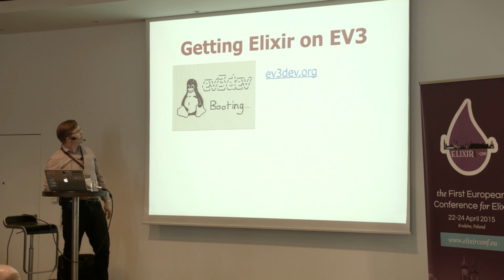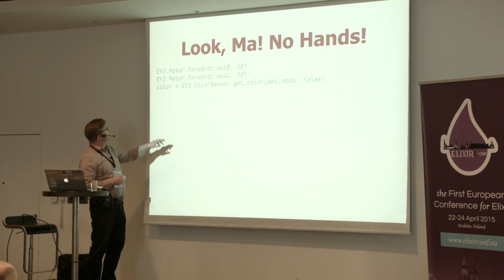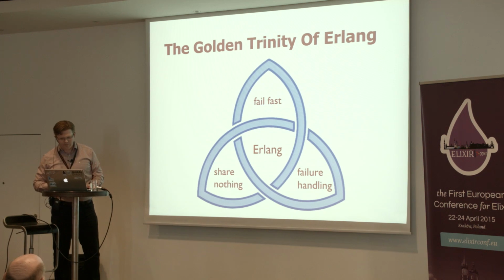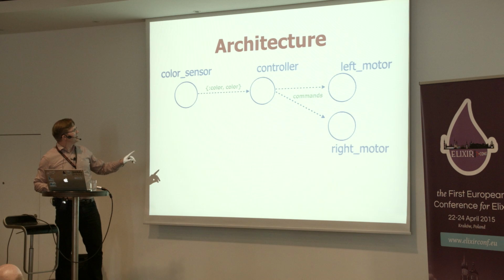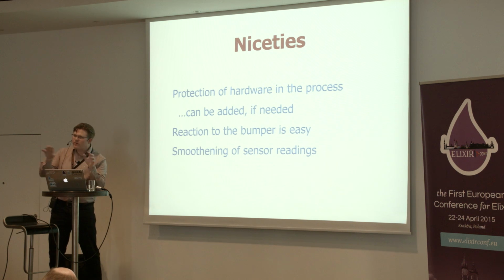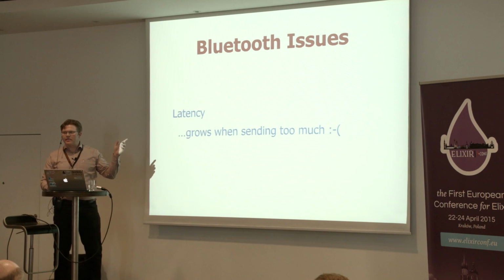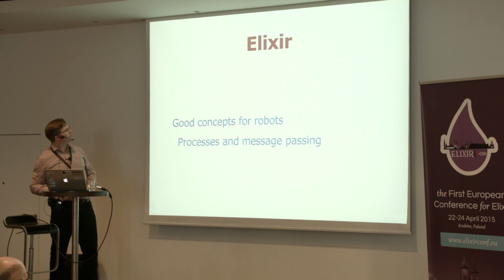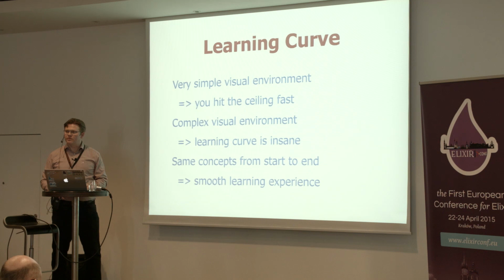Torben Hoffmann - 'Building Lego Robots with Elixir' ElixirConf EU 2015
ElixirConf 2015

Robots are fun. Programming is fun. Programming Lego robots with the visual environment... well, not so fun. This is the starting point for putting Elixir on the Lego Mindstorms EV3. It ought to be fun to do, but my son and I got lost in the visual environment when trying to do advanced things. After having created a simple EV3 library in Elixir, the fun started coming back. This talk is about how the EV3 Elixir library works and how to use it to make robot control software that is easy to write and understand. Among the key building blocks of Elixir are processes, and we will have a look at how to design things using lots of processes and how that makes things easier to work with. We start from conceptual architecture and end with elegant Elixir programs.
Talk objectives:

- Show how using lots of processes with asynchronous message passing create super solutions in Elixir.

- Inspire people to hack Elixir on Lego Mindstorms EV33

Target audience:

- Programmers curious about how to apply Elixir's processes in a good way